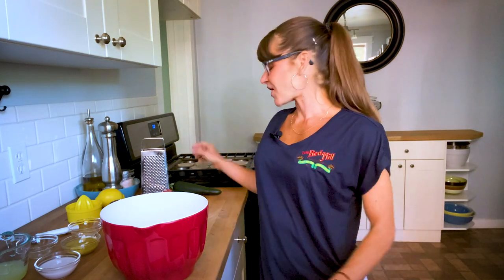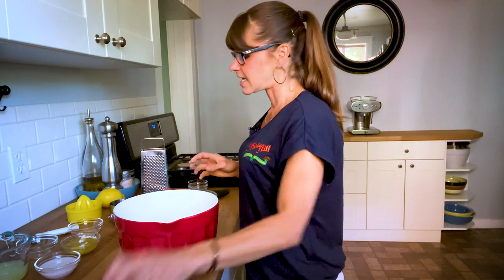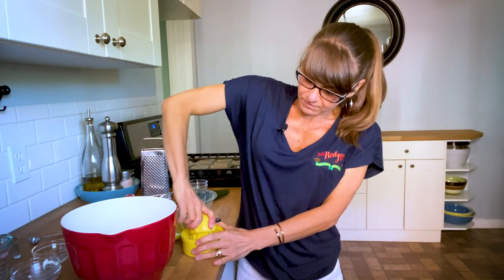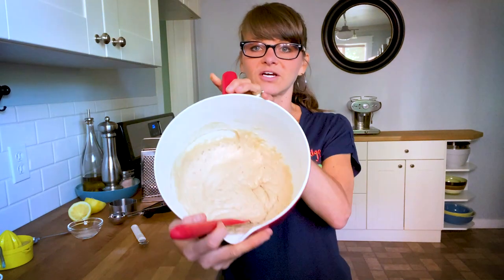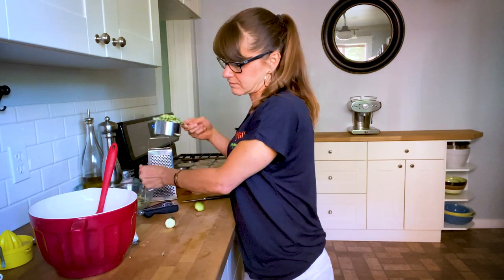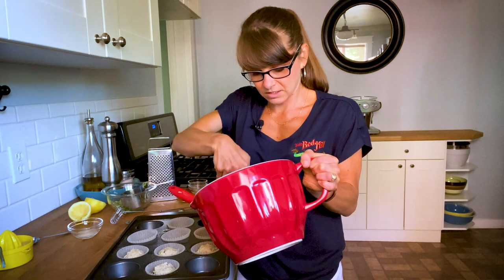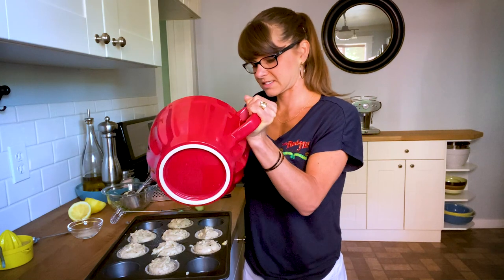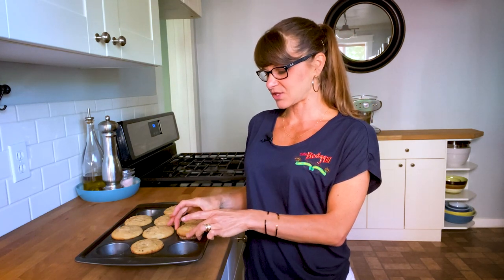Lemon Zucchini Muffins - Gluten Free Recipe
Looking for a healthier alternative to your traditional muffin recipe? Or, do you need a reason to use the leftover zucchini from your garden? Look no further than this delicious lemon zucchini muffin recipe. These light, fluffy muffins are brightly flavored with lemon, moist with shredded zucchini and sweetened with crunchy turbinado sugar. Enjoy them in the morning for a filling breakfast, or as a sweet afternoon treat with a cup of tea or espresso.

Begin by preheating your oven to 350°F. Line your muffin pan with liners or spray with oil. In a large bowl combine your dry ingredients including flour, sugar, baking powder and salt, and mix well. Next, add butter or coconut oil, egg whites, your milk of choice, lemon juice, lemon zest and apple cider vinegar to the flour mixture. Mix evenly until combined, then add in your zucchini. Spoon your batter into the muffin pan, making sure to sprinkle each muffin with a touch of crunchy turbinado sugar. Bake for 25-30 minutes, then let cool and enjoy!